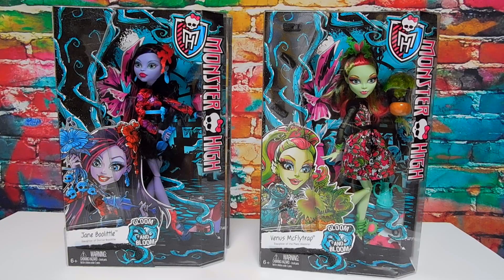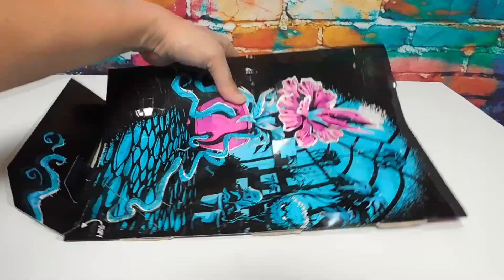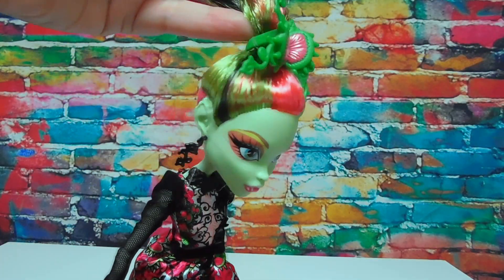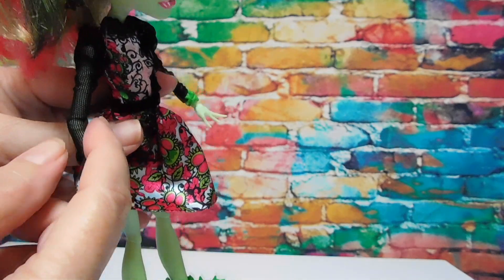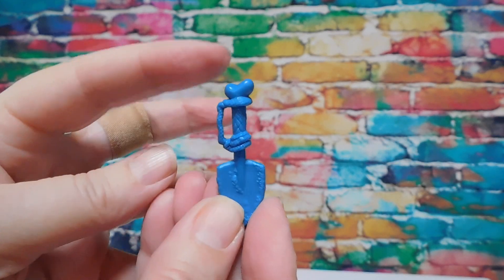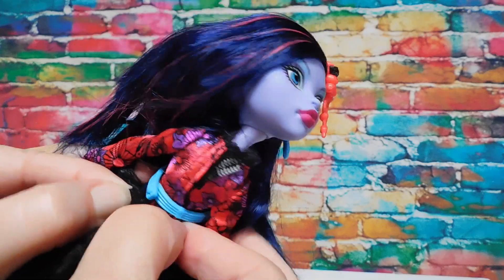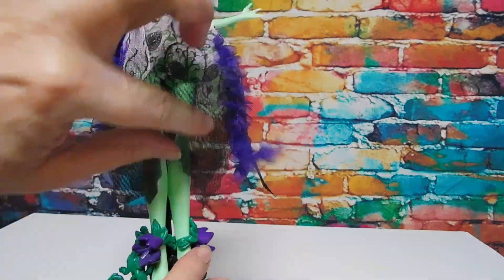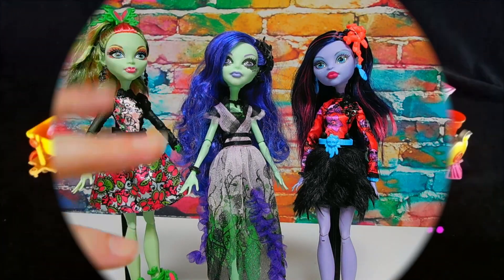Monster High Gloom & Bloom Venus McFlytrap and Jane Boolittle Dolls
Here are the Winners of my Latest Poll by 64%. Be Sure to Check Out My Community Tab for the Latest Poll where You can Vote for which Monster High Dolls I Open Next!